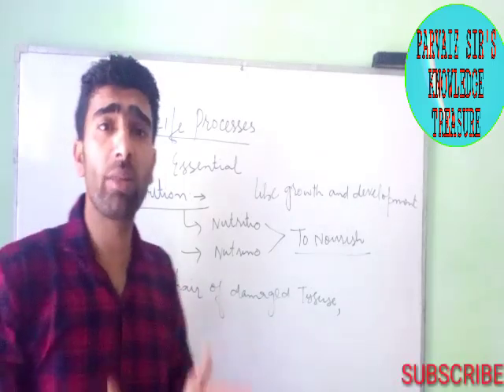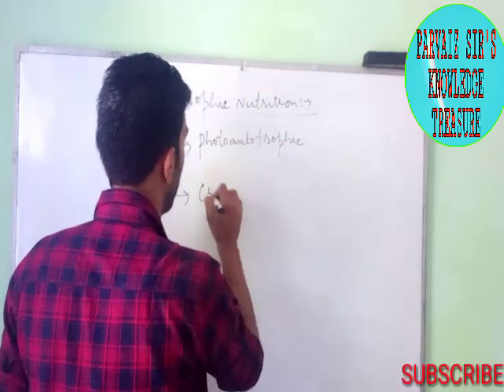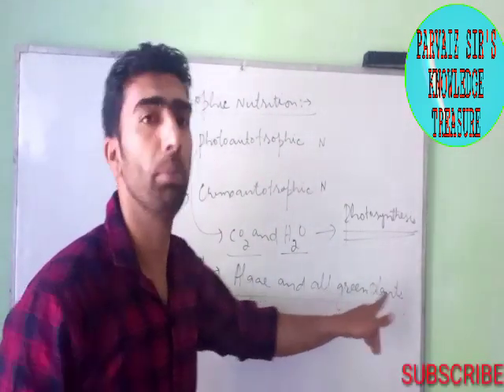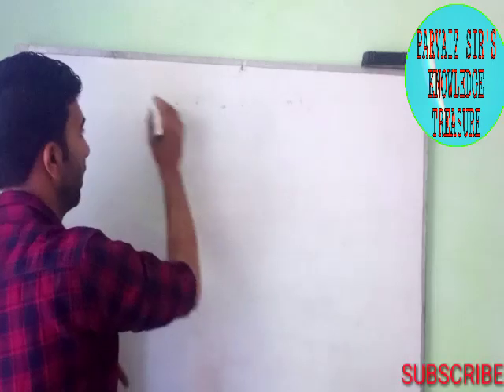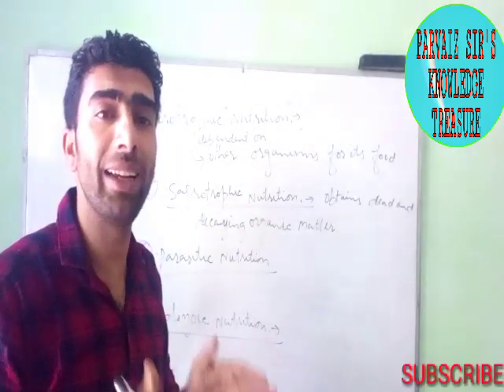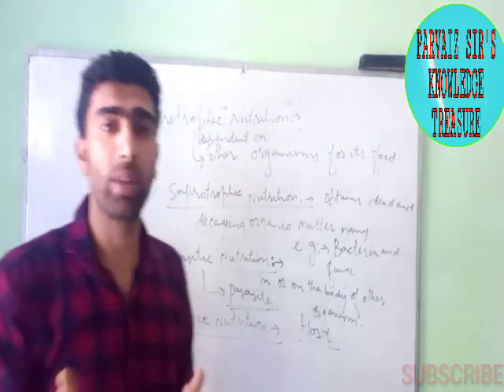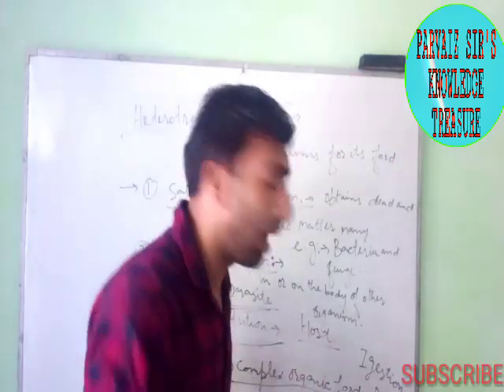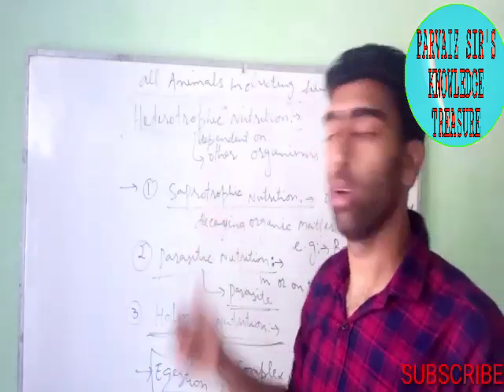TOPIC:NUTRITION || CLASS:10TH || CHAPTER:LIFE PROCESSES || PART:1|| BY PARVAIZ AHMAD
Next video will be uploaded soon